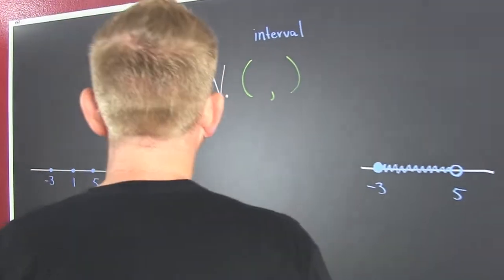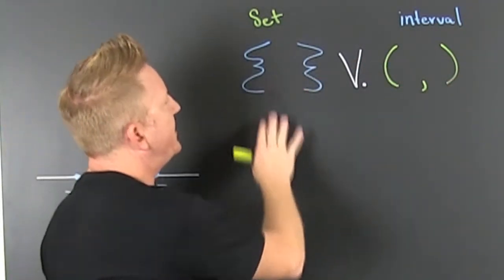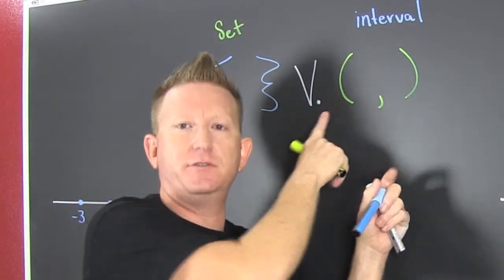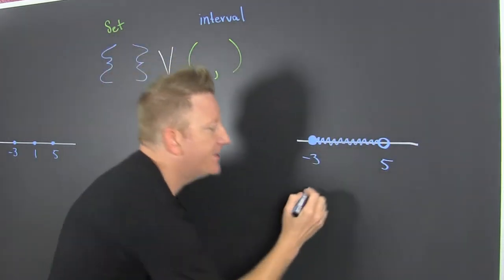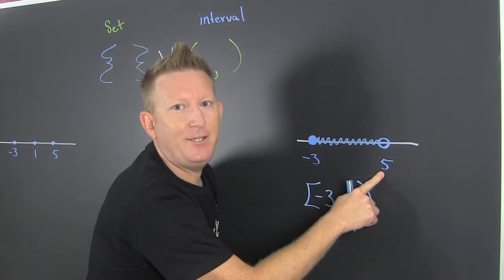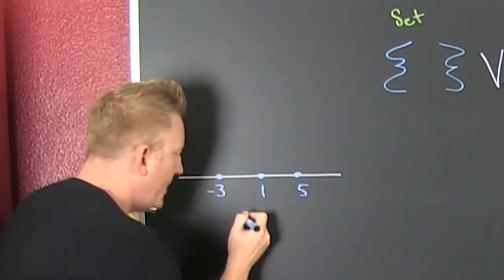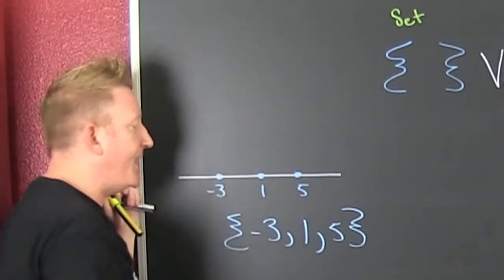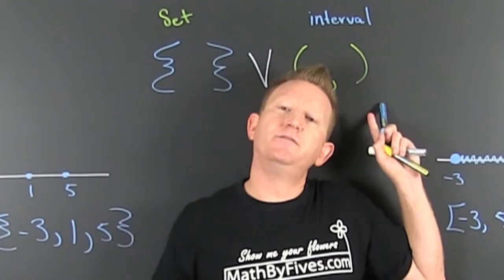Set V Interval notation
This video discusses when to use set notation and interval notation when writing answers. when do I use curlies and when do I use roundies for answers. in short its set notation when it is individual values. interval notation for infinite numbers in a row "interval". intervals have order sets do not.